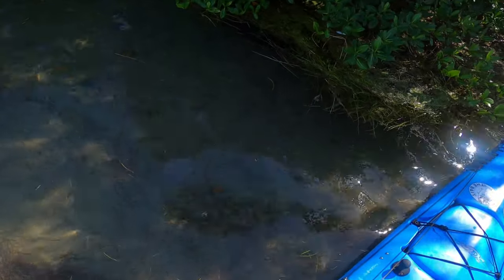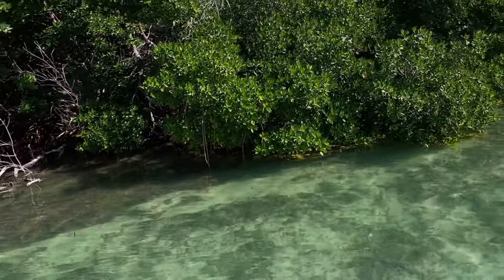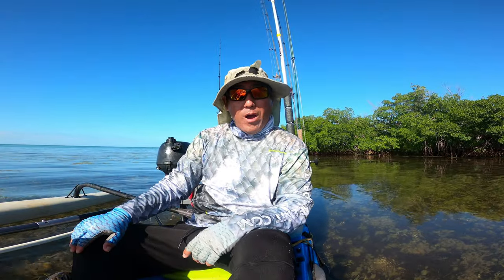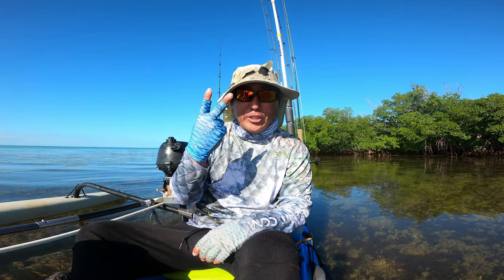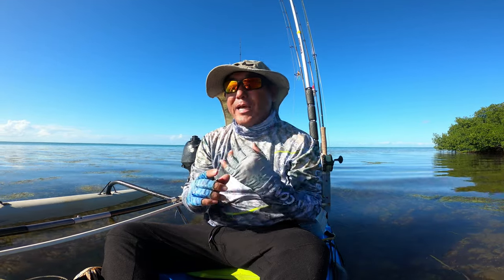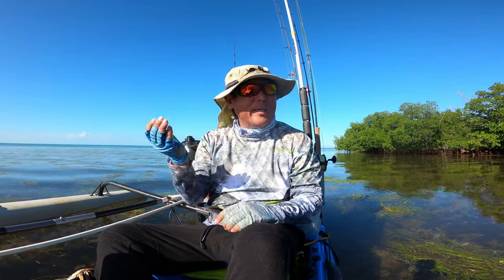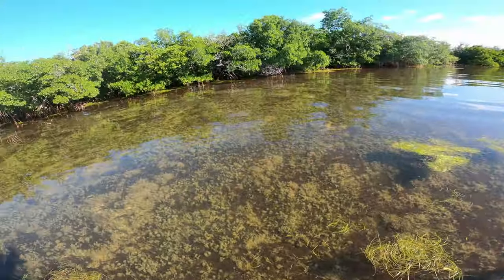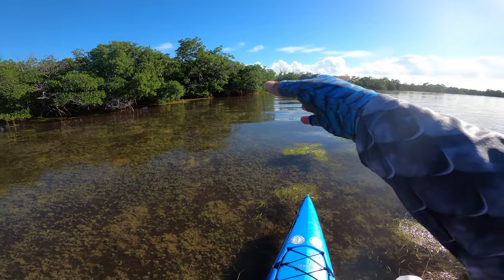Sight Fishing 101: #2 System Requirements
If you are going to sight fish, these are the things that you have to have or have to do.  Vision, height, polarized sunglasses, a good fishing hat, the sun, low winds, and the right tide.

The RODS AND REELS:

1) Esky Rods - Spinning 7' (Med 12-15lb Saltwater) - Slow Parabolic Action - Solid Carbon - Fuji Guides(8) and Reel Seat.
-20lb Power Pro

2) Esky Rods - Spinning 7' (Med/Hvy 15-20lb Saltwater) - Fast Action - Solid Carbon - Fuji Guides(8) and Reel Seat.
-30lb Power Pro

3) Esky Rods - Spinning 7' (Med 12-15lb Saltwater) - Med Fast Action - Solid Carbon - Fuji Guides(8) and Reel Seat.
-50lb Power Pro

4) Esky Rods - Spinning 6'4" (25-30lb Saltwater) - Mod-Fast Action - Solid Carbon - Fuji Guides(9) and Reel Seat.
-65lb Power Pro

Esky Rods
3414 Duck Avenue,#8
Key West, Florida 33040

The Kayaks
1) 2010 Wilderness Systems Tarpon 140.
2) 2012 Hobie Adventure Island (BLUE) w/ Outboard Motor Mount
 - 2010 Suzuki 2.5 HP 4-Stroke Outboard
 - Lowrance Hook-5
3) 2012 Hobie Adventure Island (RED) w/ Outboard Motor Mount
 - 2018 Suzuki 2.5 HP 4-Stroke Outboard
 - Lowrance Hook-5

1) 7' MH Shimano Teramar, TMS-X70MH, Line Wt. 10-20lb, Lure Wt 1/2-1 1/2oz, Power: Medium Heavy, Action: Extra Fast

2) 7'  H Shimano Teramar, TMS-F70H, Line Wt. 15-20lb, Lure Wt 1/2-2oz, Power: Heavy, Action: Med Fast

3) 5'8" XH Shimano Treval Jigging Trigger Rod, TVC-58XH, Line Wt. 80-200, Lure Wt, 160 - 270grams, PowerExtra Heavy

4) 7'6" M Hurricane Calico Jack IM7, CAJ-457, Line Wt. 8-17lb, Lure Wt 3/8-3/4oz, Power: Medium

5) 6' Ande Tournament Stand Up Rod, ASU-601A SDRMH, Line Wt. 20-50, Power: Medium Heavy

6) 6'6" Shimano Trevala, TVC-66MH, Line Wt. 50-100lb, Jig Wt 50-100g, Power: Medium Heavy, Action: Medium Fast

7) 7' Shimano Trevala, TVC-70ML, Line Wt. 20-50lb, Jig Wt 55-135g, Power: Medium Light, Action: Medium Fast

Cast Nets
-5' 3/8" Plastic enclosed weights
-6' 3/16" Super Spreader SS-1000 1 lb per foot
-7' 3/8" Mako 1lb per foot

Filming
Panasonic G7
-14-42mm F3.5-5.8
-20mm F1.7